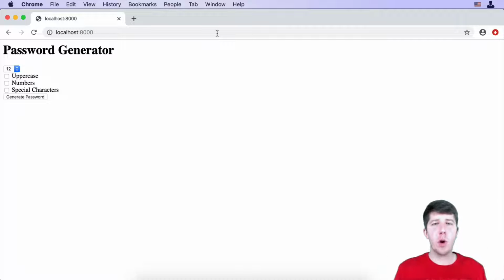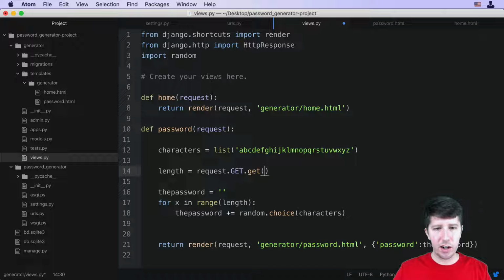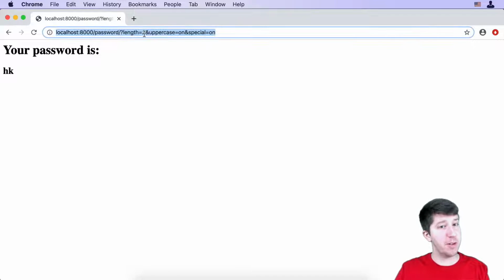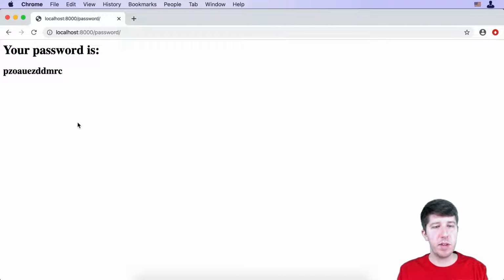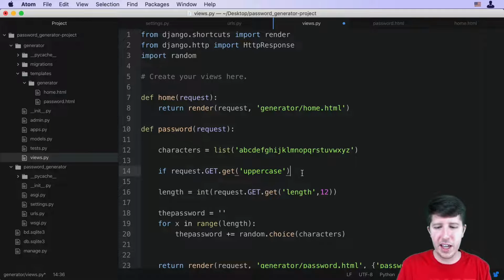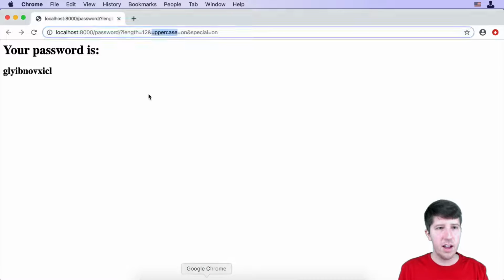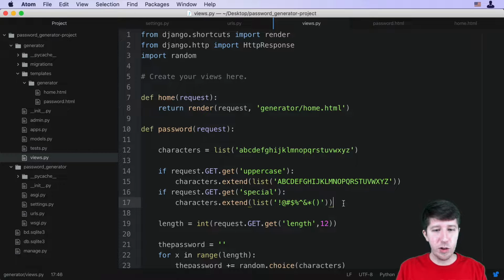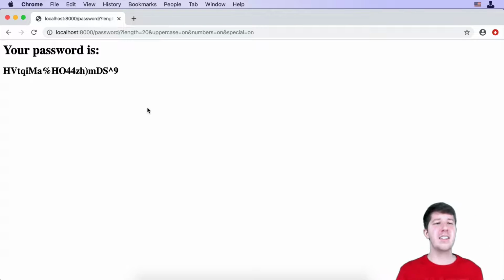010 Using Form Data | Django | Python | Full stack Development | Full Course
Requirements

Description

We will then dive into making three complete websites:

1 - Password Generator: A simple website to create a random password with several options. You will learn how to:
• Install Django

2 - Personal Portfolio: Create your own portfolio to show to potential employers showing off your resume, previous projects, and a fully functional blog. You will learn how to:

3 - Todo Woo: A website where a user can sign up for an account, and fully manage a todo list with the ability to create, edit, and delete. You will learn how to:
• Handling Errors

(CHANNEL LINK)